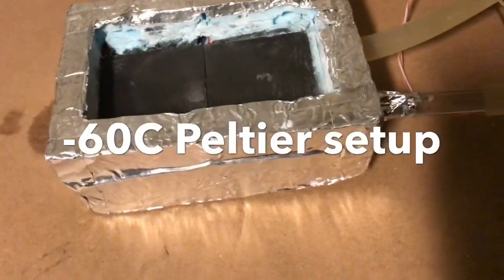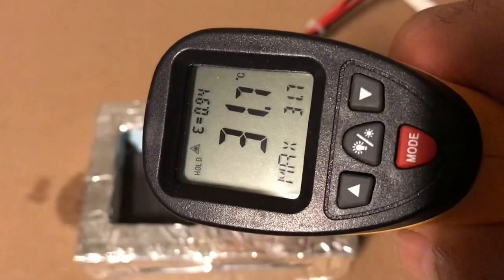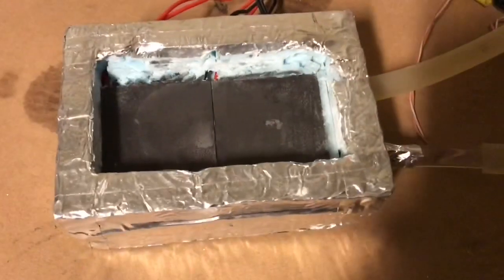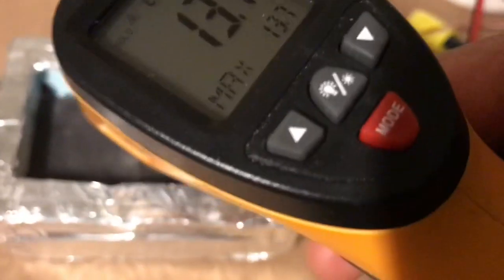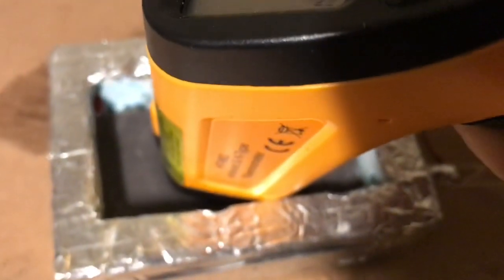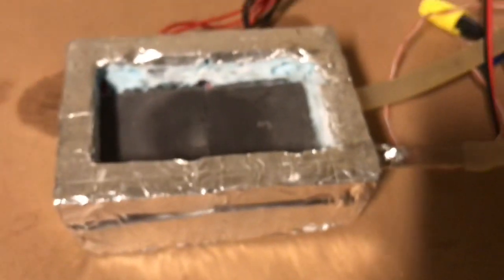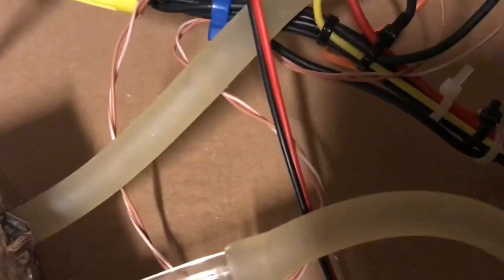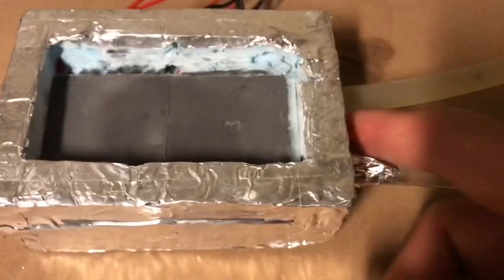-60C Peltier Cooler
Uses 2 stacked Peltier modules the top run at 7V and the bottom run at 12V. The bottom is communicating with a radiator cooled water block using thermal paste. Two such stacked arrays are side by side on the cooling block for a total of 4 modules. The array easily gets to -60 degrees C.